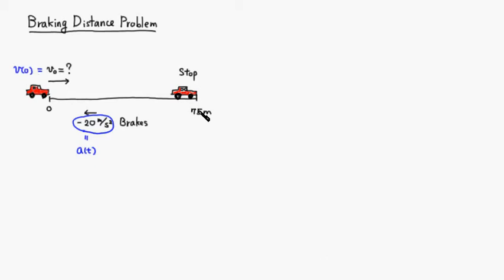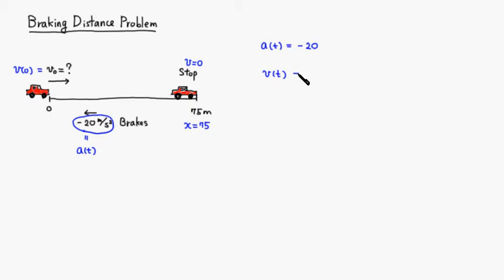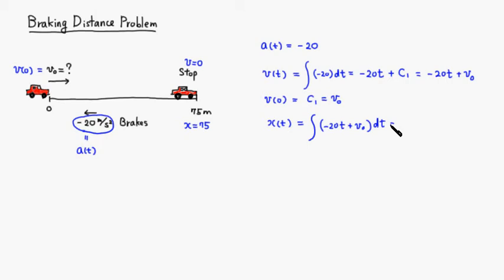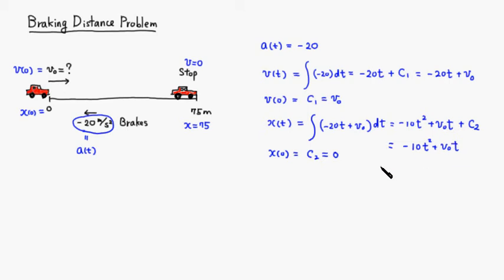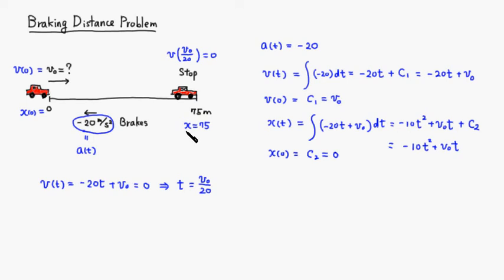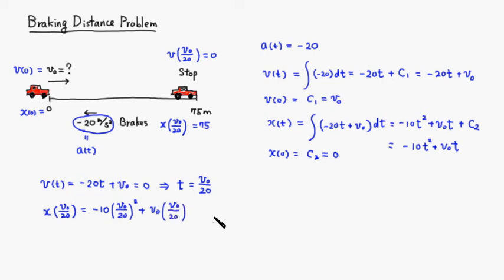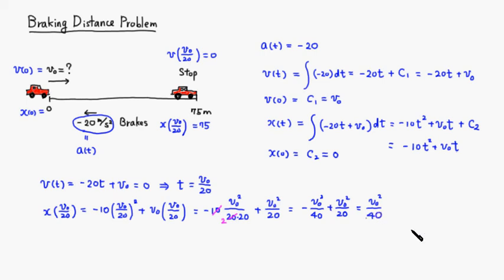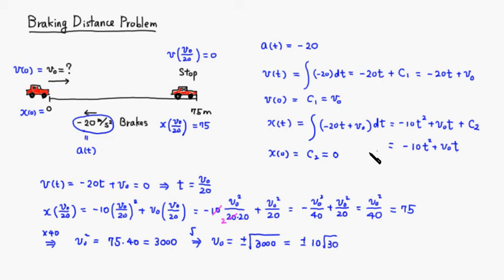Braking Distance Problem